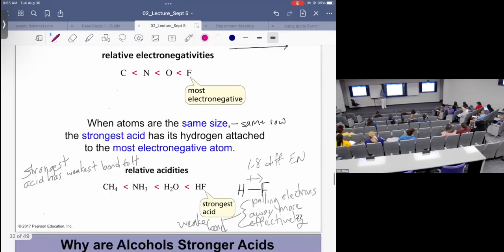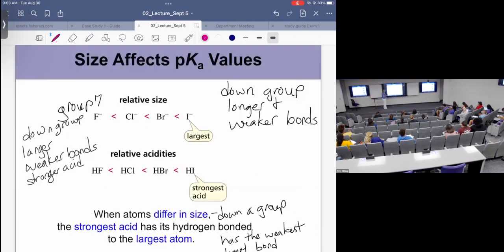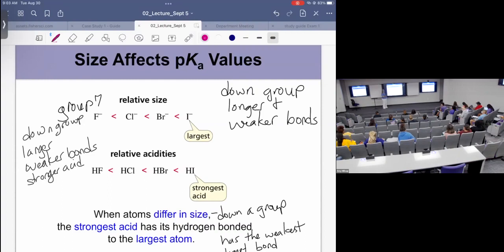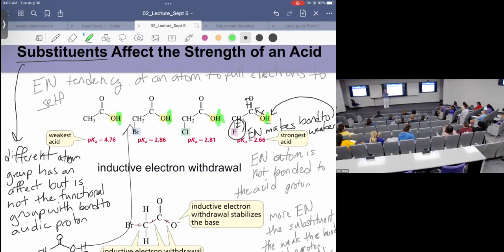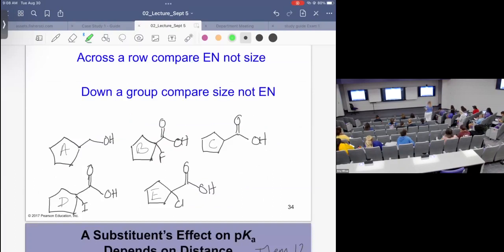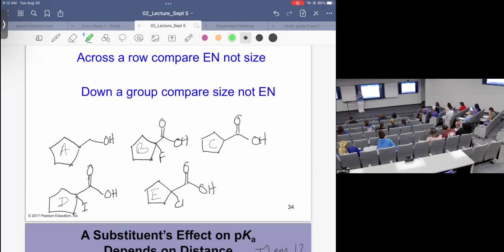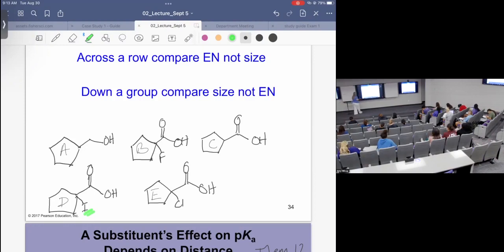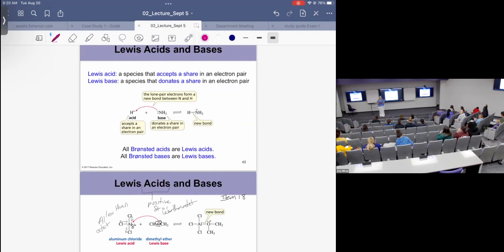Some acidity trends for exam 1